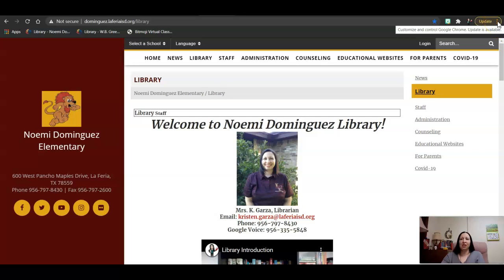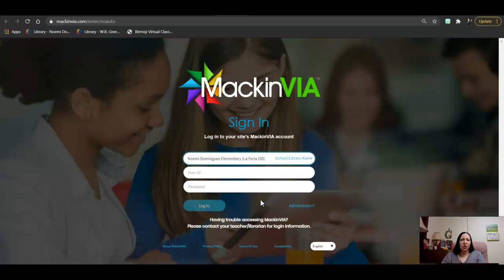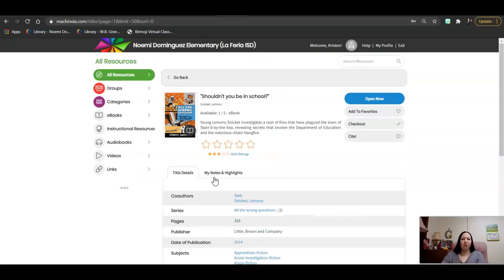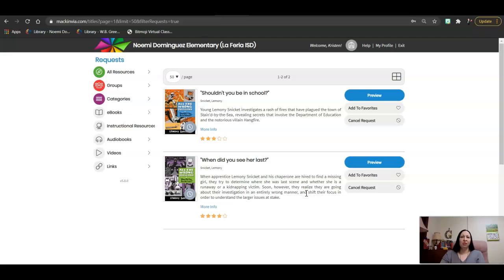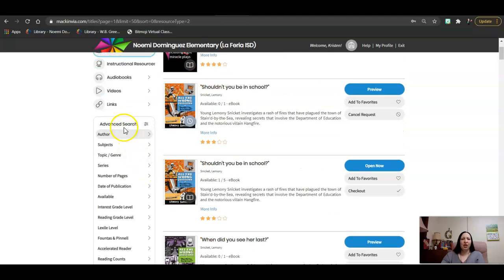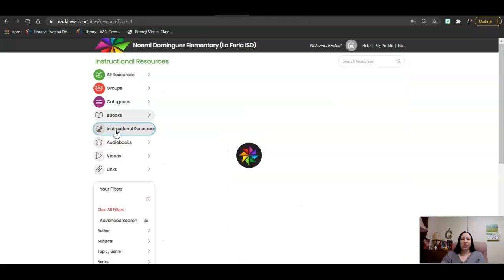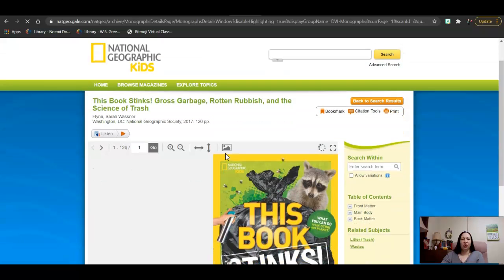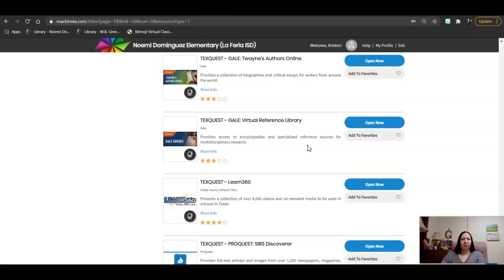MackinVia Review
Librarian, Mrs. K. Garza reviews MackinVia.